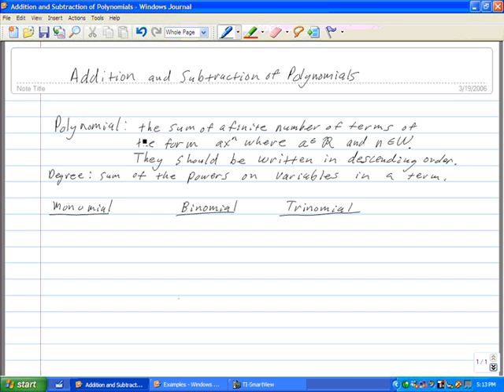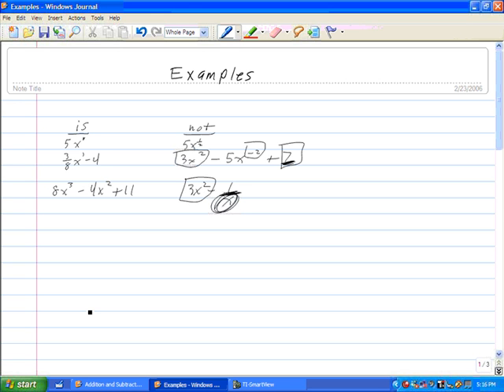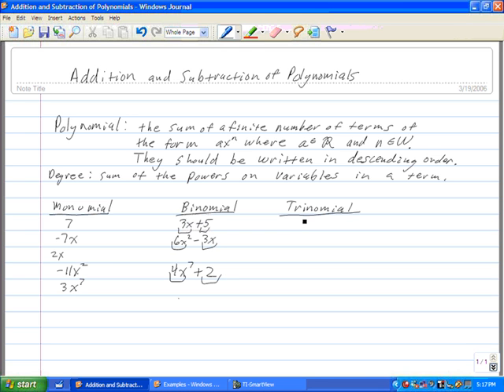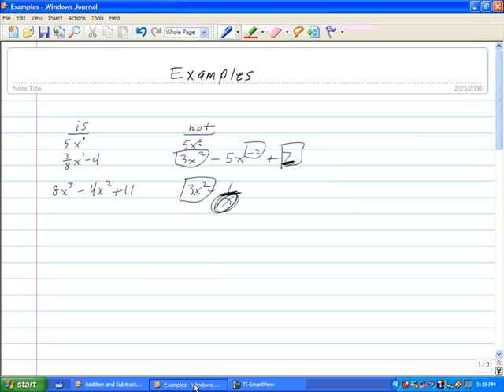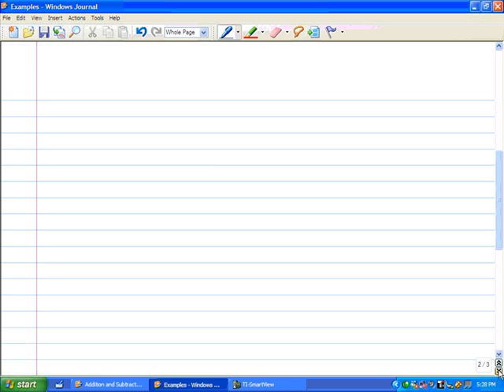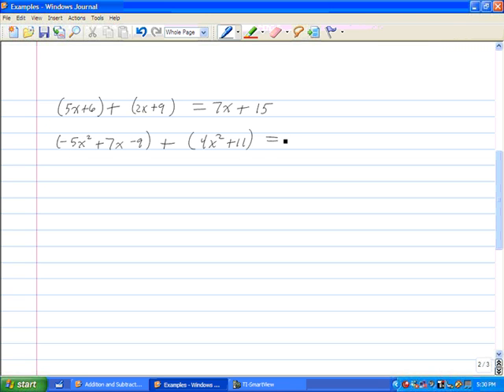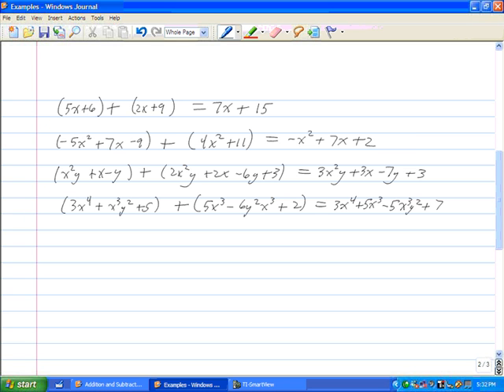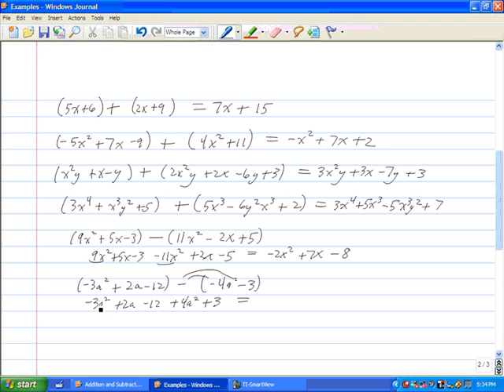addition and subtraction of polynomials